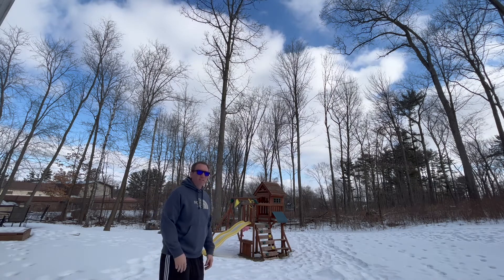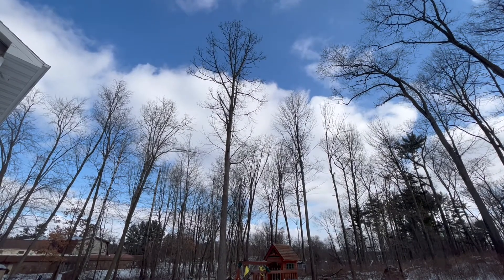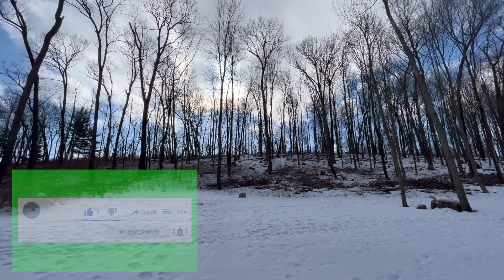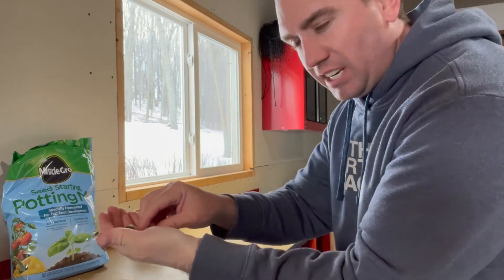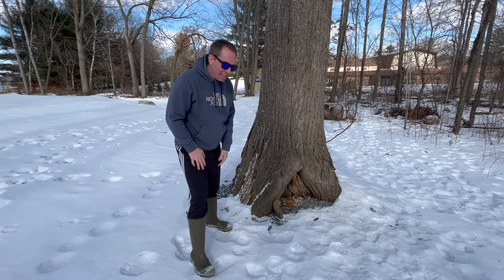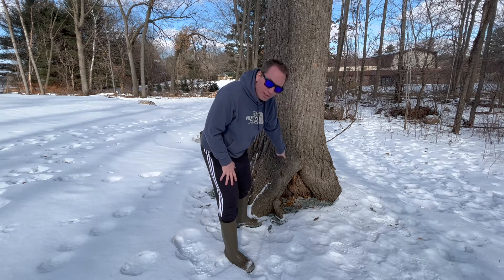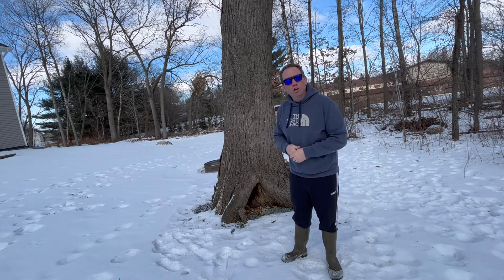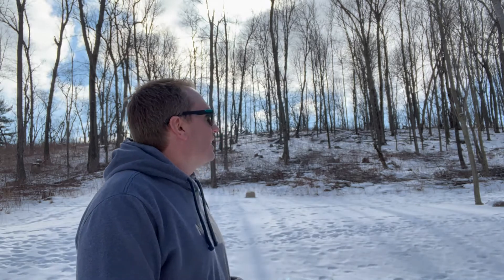Propagating The American Chestnut Tree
I start the journey to  propagate a mature American Chestnut Tree.  I have two American Chestnut seeds that appear to be fertile, and I attempt to induce germination.